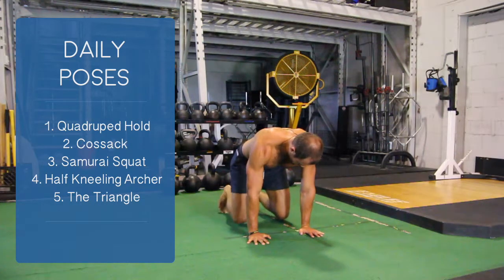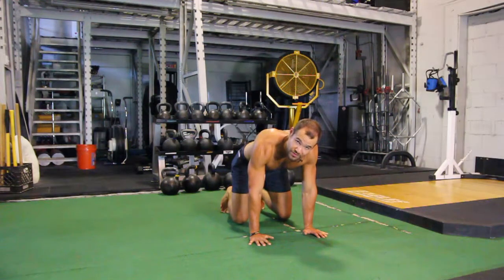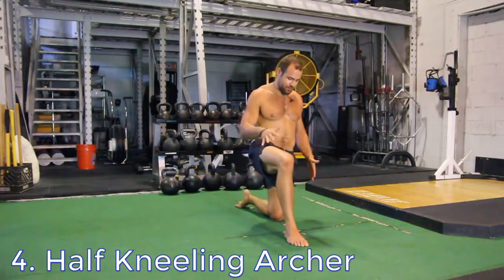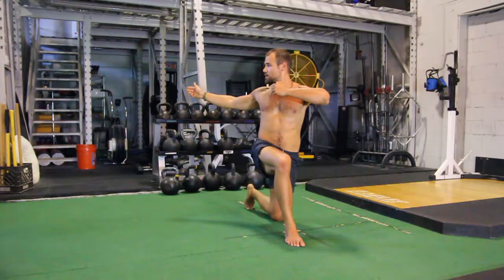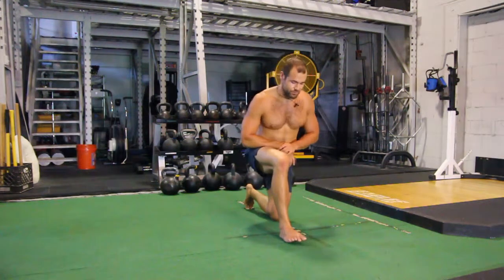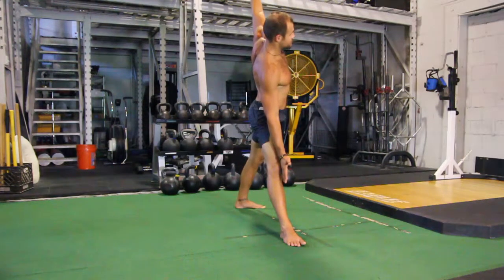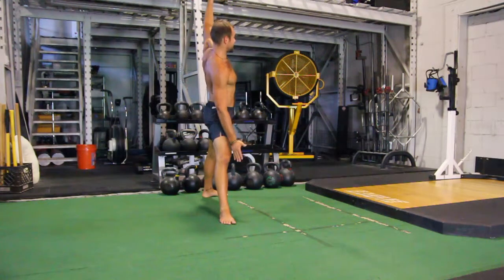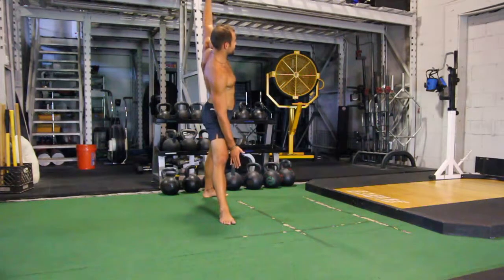Daily Poses - September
Improving mobility and flexibility.

1. Quadruped Hold
2. Cossack
3. Samurai Squat
4. Half Kneeling Archer
5. The Triangle